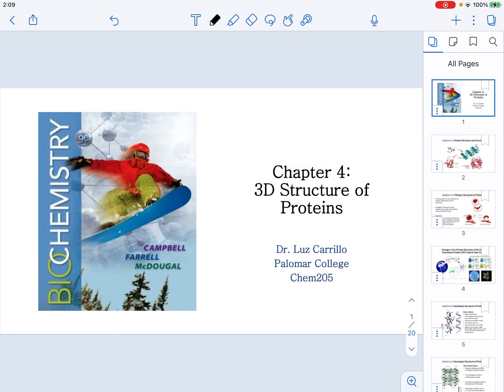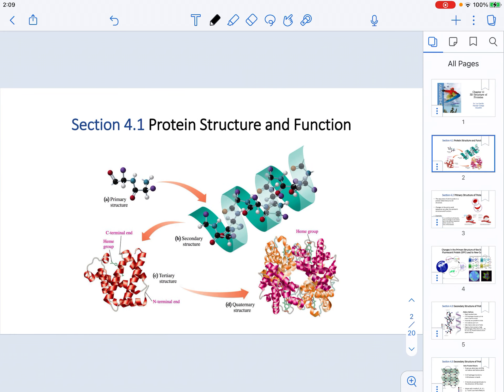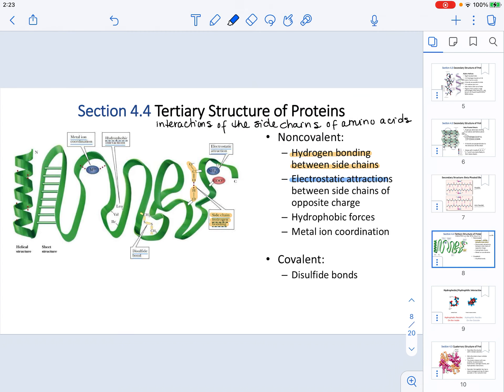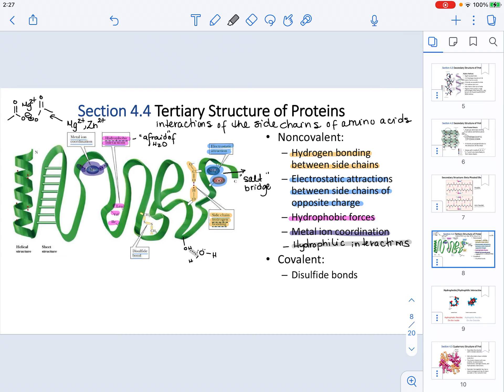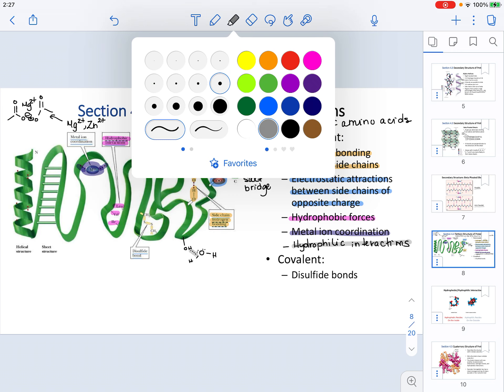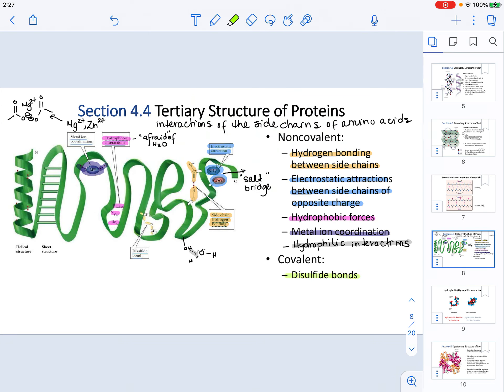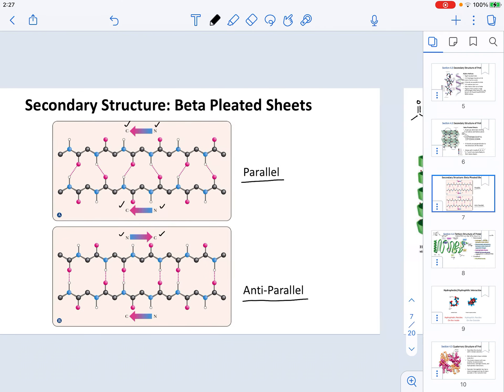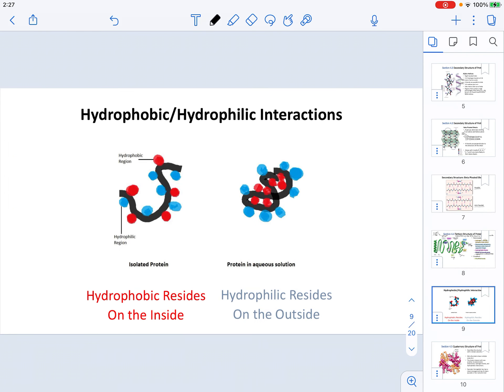CHEM205_CH4 3D Structures of Proteins Part 1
This lecture series discusses the different levels of protein structures and types of proteins based on function.